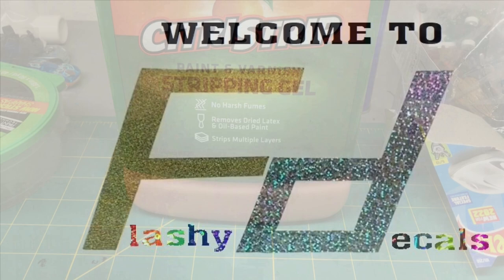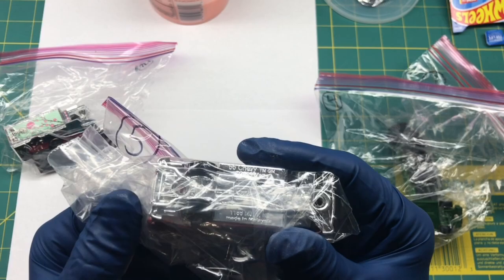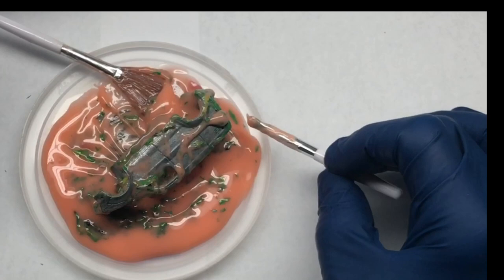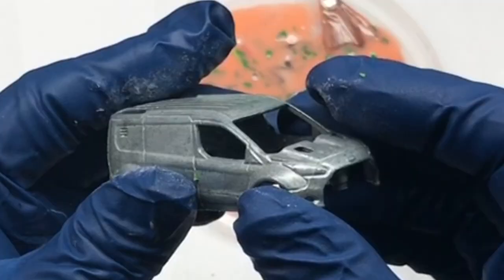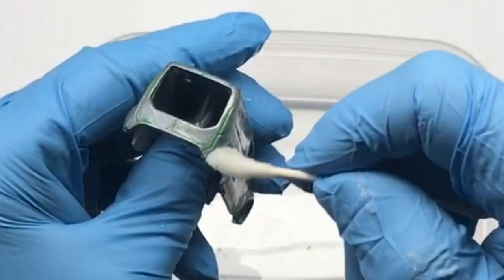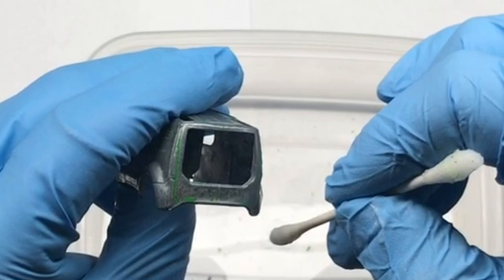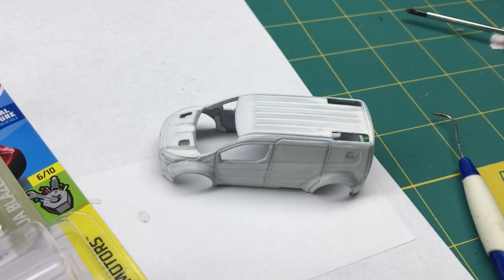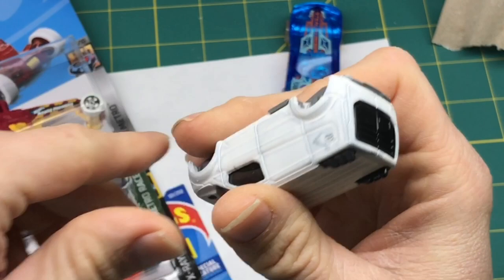Stripping Paint from Hot Wheels - Citristrip S3E2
In this video I learn how to strip the paint off the HW Ford Transit Connect.

Duration of project: 4 hours working + 24 hours drying.